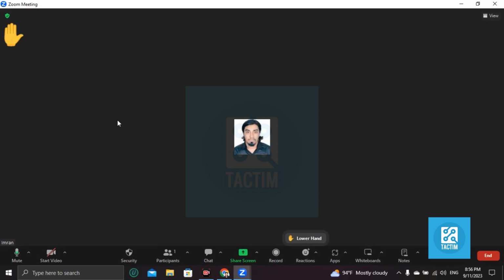How to Raise Your Hand on Zoom | A Step-by-Step Guide 2025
Want to engage in Zoom meetings more effectively? Learn how to raise your hand on Zoom and participate like a pro! This tutorial covers the simple steps to get noticed and contribute to virtual discussions seamlessly.

How to raise hand on Zoom,
Zoom hand raising tutorial,
Engage in Zoom meetings,
Participate in virtual discussions,
Zoom meeting etiquette,
Raise hand on Zoom call,
Zoom meeting interaction,
Effective Zoom communication,
Virtual meeting participation,
Zoom meeting tips and tricks,